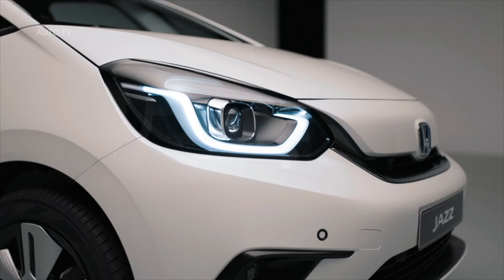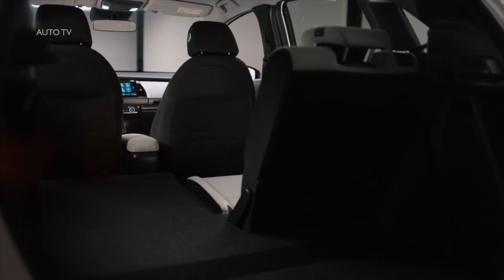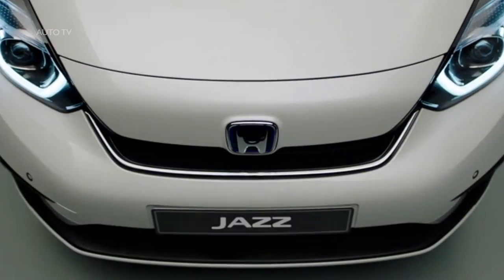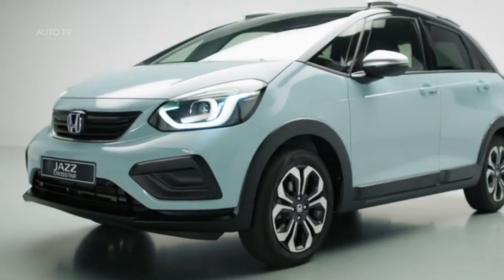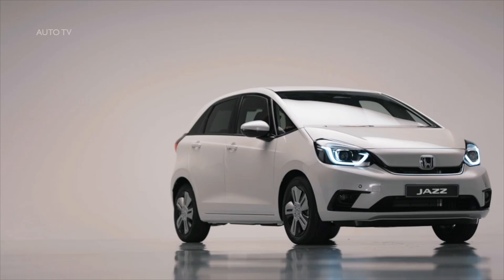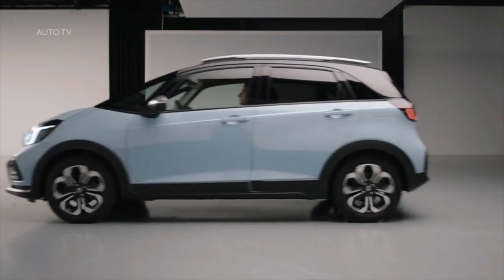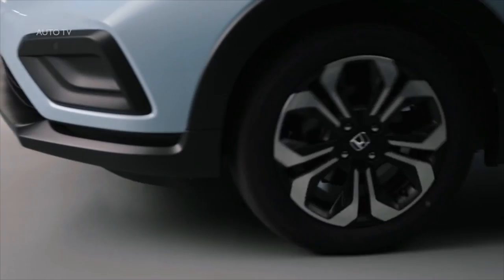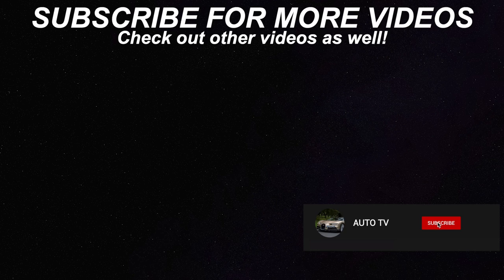New Honda Jazz (2020)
Honda has unveiled the all-new Jazz, featuring advanced two-motor hybrid powertrain technology as standard for the first time. The new generation of the popular B-segment hatchback builds on the class-leading comfort and space Jazz is known for with exceptional “EV-like” driving dynamics and advanced technology and safety features.

The new Jazz will introduce the efficiency benefits and performance of hybrid power to the mass market and accelerate Honda towards achieving its ambition of all its European mainstream models to feature electrified powertrains by 2022.

The next-generation Jazz will be the first model in Honda’s European line-up to wear the new “e:HEV” powertrain badging. This is the first example of “Honda e:Technology” branding that will feature across all future electrified products.

Another addition to the Jazz range is the new ‘Crosstar’ variant, designed to appeal to those seeking a more crossover style design. Available with the same hybrid powertrain and interior features as the standard model, the new Crosstar features increased ride height, a unique front grille design, water-resistant upholstery and integrated roof rails.

For the first time ever in Europe, Jazz will only be available with an advanced two-motor hybrid powertrain, which provides an exceptional blend of strong and effortless driving performance and impressive fuel economy. The system is newly developed for Jazz and provides a smooth, responsive and direct driving feel.

The all-new Jazz retains class-leading levels of interior space that was the hallmark of previous generations through the clever packaging of hybrid drivetrain components into the chassis and within the engine bay. Key to maximising cabin room is the positioning of the fuel tank in the centre of the chassis beneath the front seats, which is unique in this class. This enables the Jazz to retain the exceptionally versatile rear Magic Seats that offer both “fold-flat” or “flip-up” seat flexibility, depending on cargo space required.

To complete the strong package of the new Jazz, Honda provides the most comprehensive suite of advanced safety features and driver aids in its class.

The scope of the brand's Honda Sensing technology has been enhanced with the application of a new wider, higher-definition camera, replacing the previous camera and radar set-up. This enables improved awareness of vehicle surroundings, including recognition of verges without kerbs or roadside markings.

The Collision Mitigation Brake System (CMBS) is improved with night-time operation to detect pedestrians and cyclists when there is no street lighting, and now applies the brakes when oncoming vehicles cut across or turn into the path of the car. The new camera system also enables Adaptive Cruise Control (ACC) to follow traffic at low speeds in congestion and applies Lane Keep Assist on urban and rural roads – as well as multi-lane highways – for increased safety in more situations.

Sales of the next-generation Honda Jazz for European markets is set to start in mid-2020.

The interior quality of the all-new Jazz provides levels of comfort and spaciousness unrivalled in the B-segment.

The contemporary interior layout echoes the clean look of the exterior, complemented with an uncluttered, user-friendly instrument panel. The wide centre console armrest also echoes interior specifications of higher segment cars.

New wider, body-stabilizing front seats feature mat-structure support, replacing the previous spring set-up, to help prevent fatigue on long journeys. Improved rear-seat design and a thicker rear seat pad provides greater comfort for passengers too.

The thin A-pillar design improves horizontal visibility comfort for occupants, with the abundance of natural light through the expansive windscreen and front quarter lights serving to enhance the sense of spaciousness in the cabin.